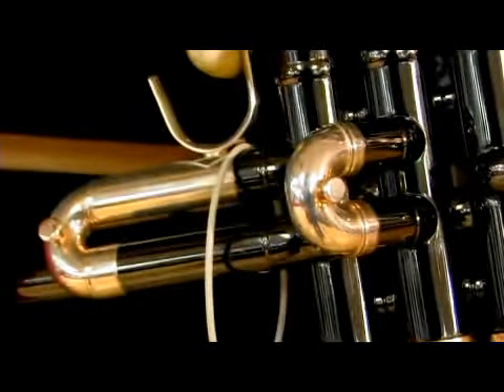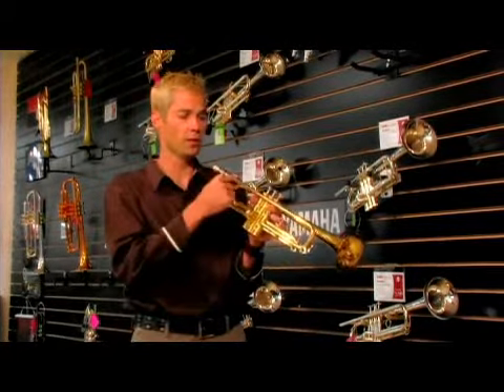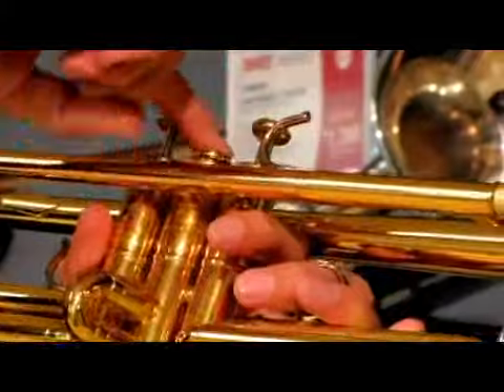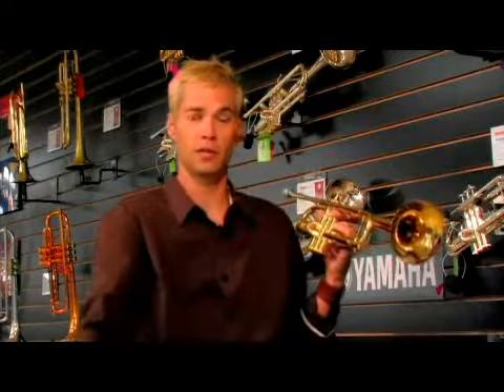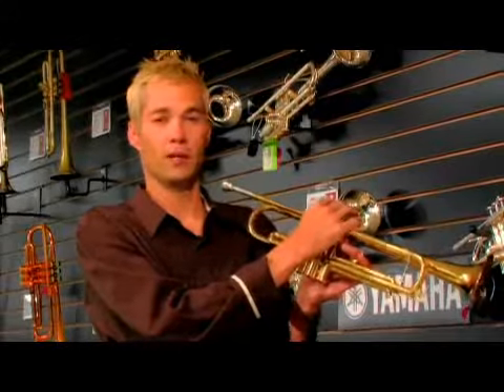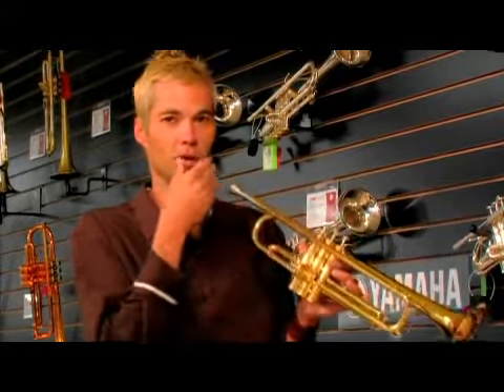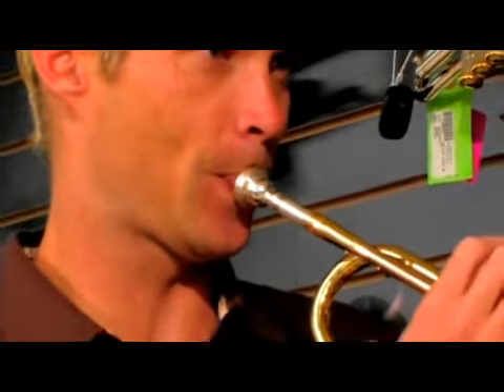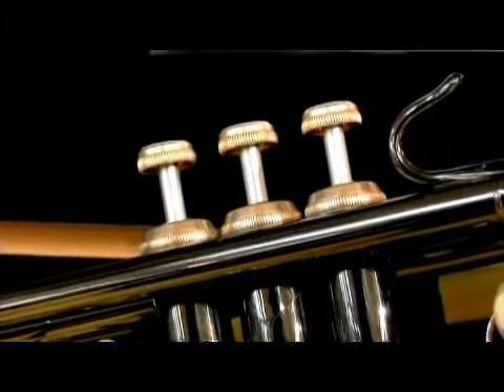How Do Trumpets Work?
How Do Trumpets Work?. Part of the series: How to Play the Flute, Trombone & Trumpet. The valves of a trumpet create different sounds by affecting the tone and pitch of the air moving through the trumpet. Learn how trumpets work in this free music-education video on music lessons and instrument care from a music store manager.